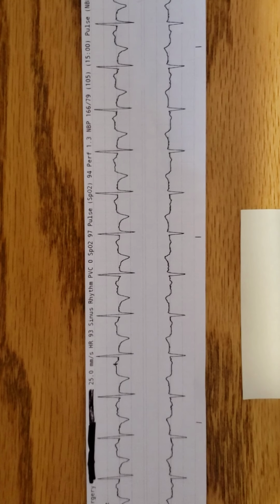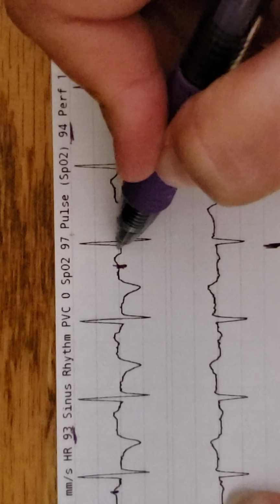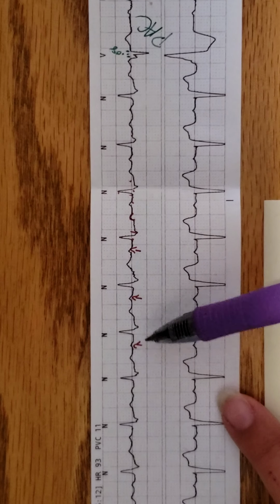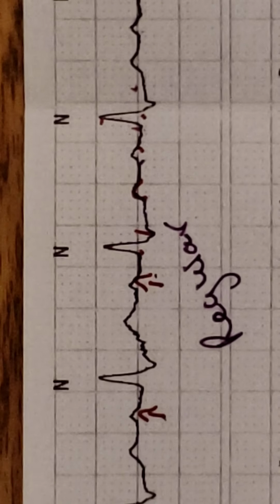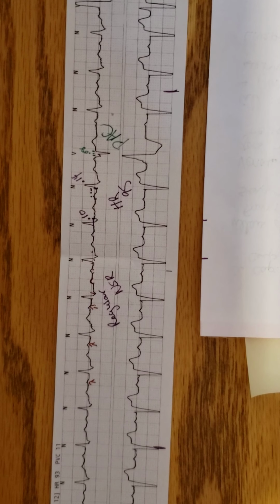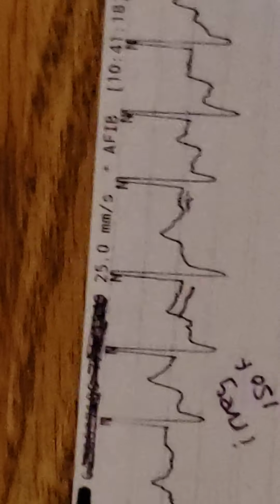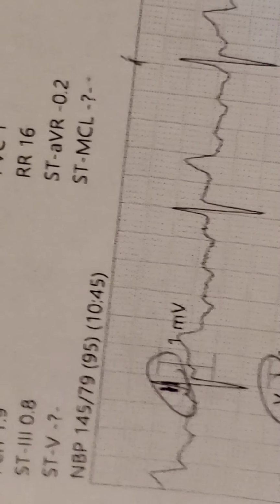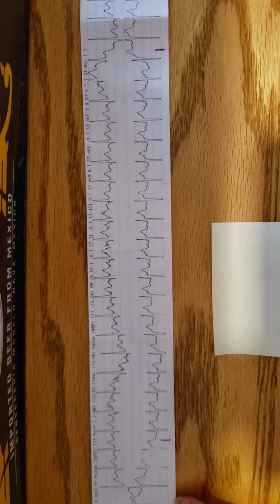Basic ECG strips NUR 103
basic ecg review - addendum to lecture